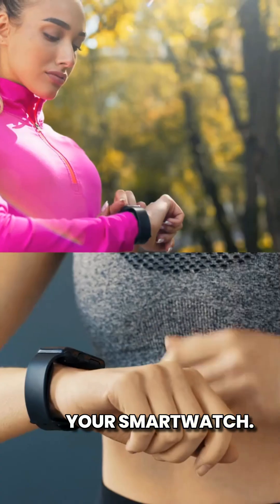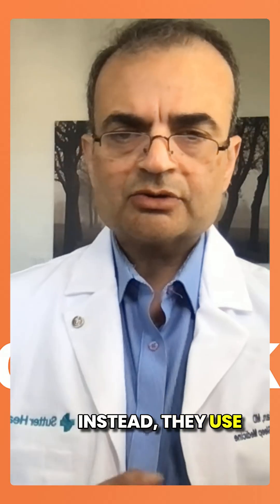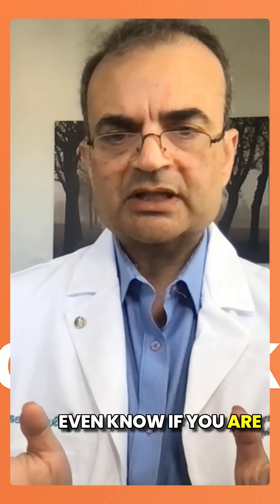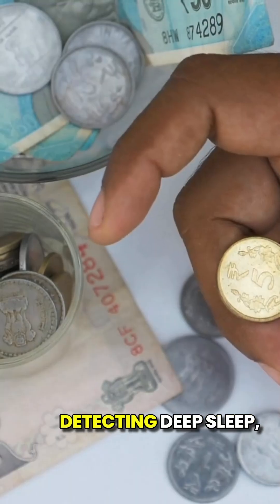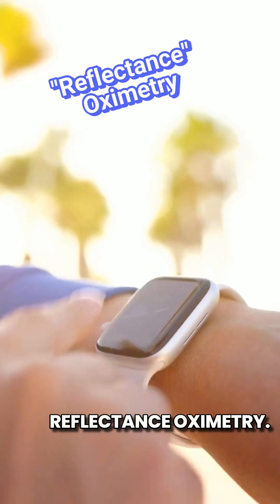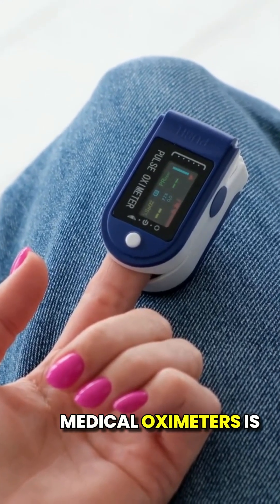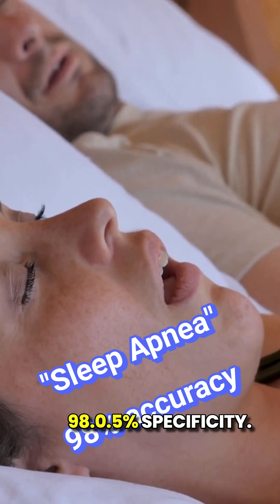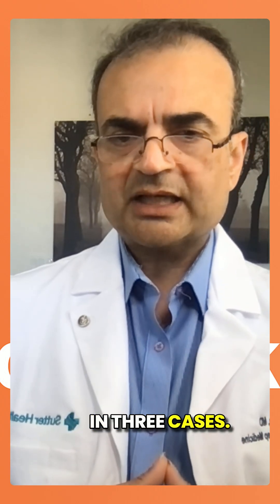Wearable Sleep Trackers 😴 : Fact or Fake ⁉️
Your smartwatch says you got 2 hours of deep sleep and perfect oxygen levels — but how accurate is that really? In this no-BS breakdown, I explain how wearables actually track your sleep and blood oxygen, why deep sleep numbers can be way off, and what the science really says about detecting sleep apnea.

If your wearable flagged something, should you panic? And if it didn’t — are you still at risk?

⚠️ This video covers:
Why deep sleep tracking is inaccurate
What PPG sensors can and can’t do
Why sleep apnea detection may miss 1 in 3 cases
When to trust your tracker, and when to see a doctor

👀 Watch this before you trust your wearable’s sleep stats again.
💬 Drop your sleep score in the comments & follow for more myth-busting health science.